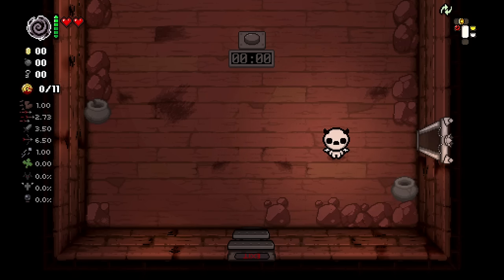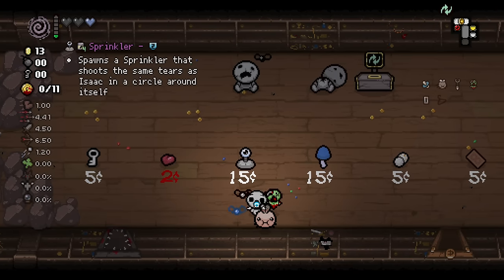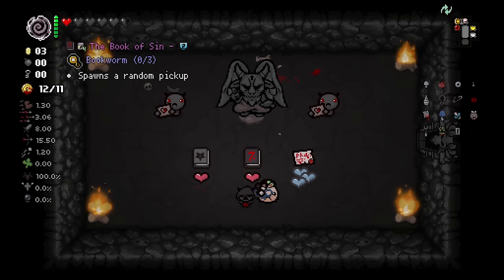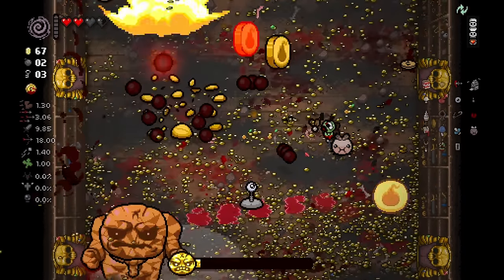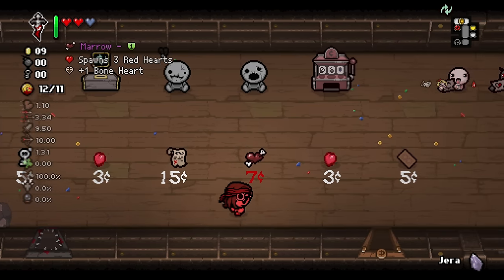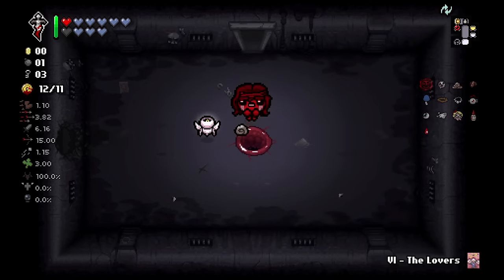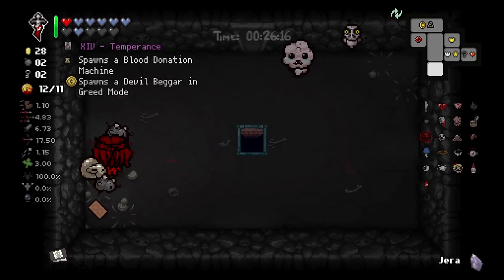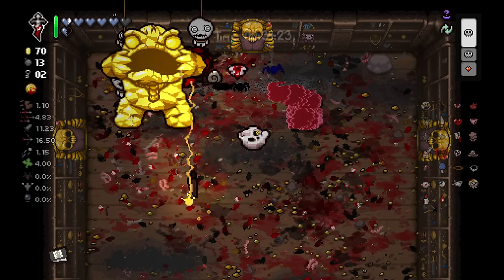Kinda Nasty Void for Greed Mode! | Binding of Isaac: Repentance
The Binding of Isaac: Rebirth is a randomly generated action RPG shooter with heavy Rogue-like elements. Following Isaac on his journey players will find bizarre treasures that change Isaac’s form giving him super human abilities.